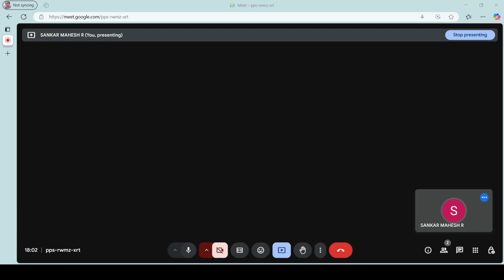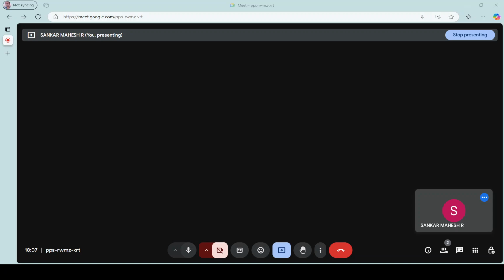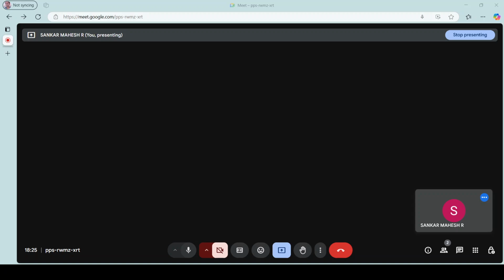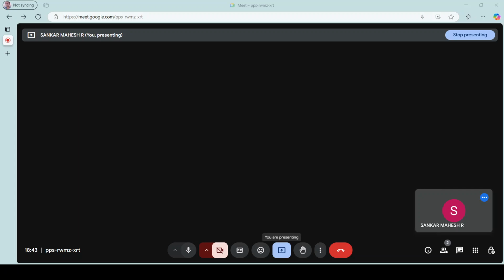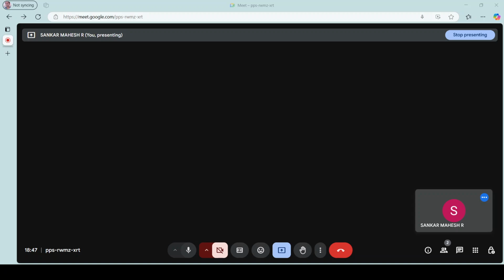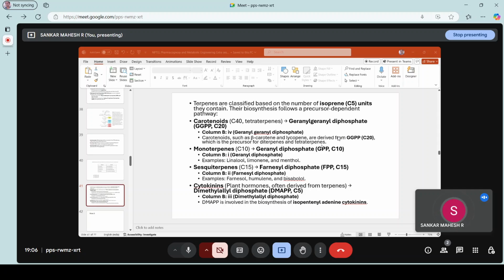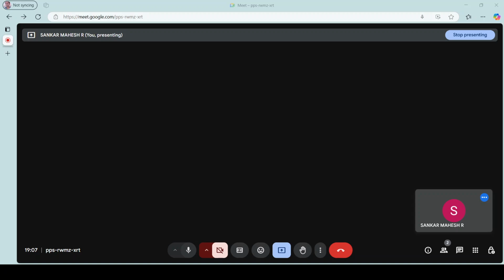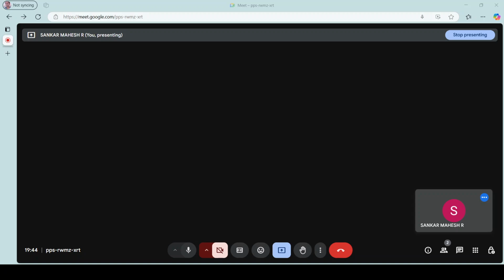NPTEL Pharmacognosy and Metabolic Engineering Extra session 15-04-25